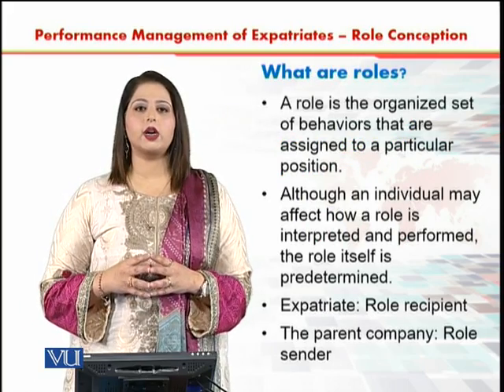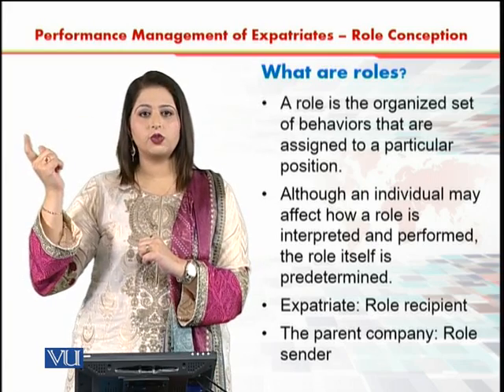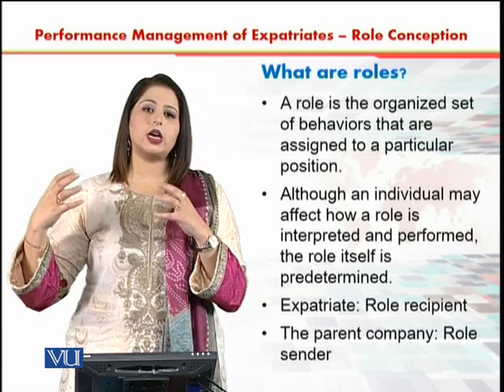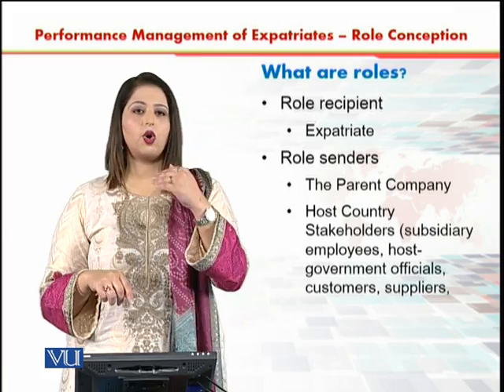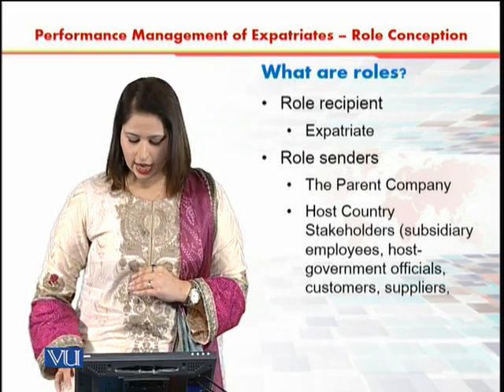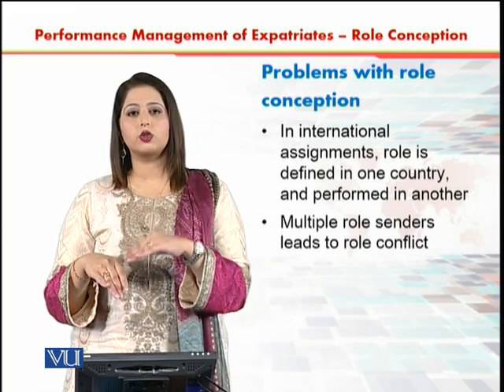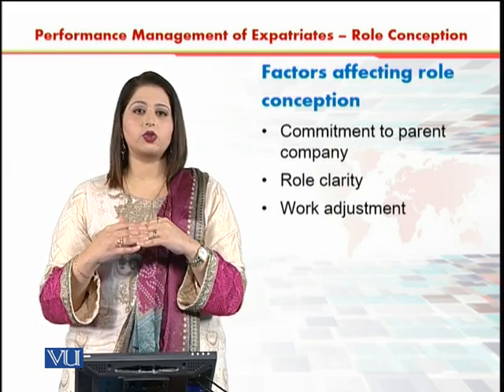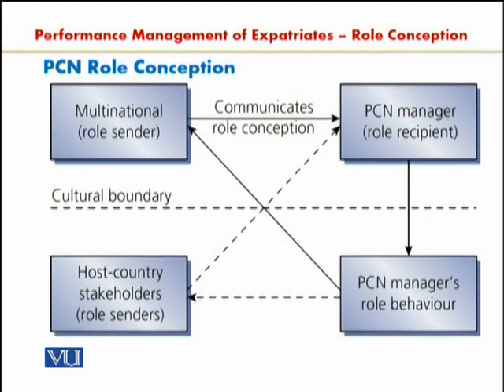Expatriates Role Conception | International Human Resource Management | HRM630_Topic141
Topic141 -  Performance management of Expatriates- Role Conception